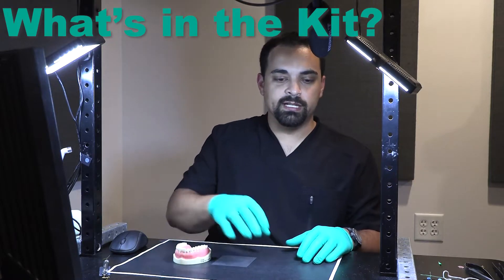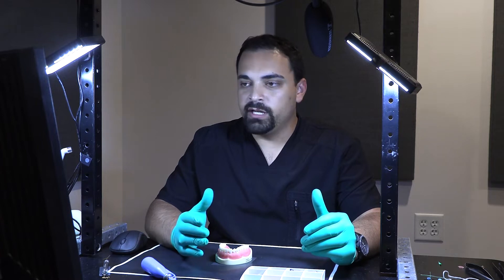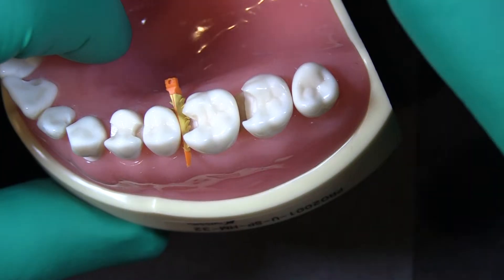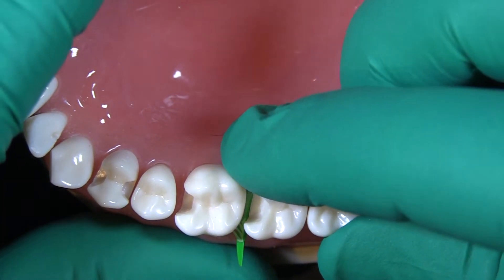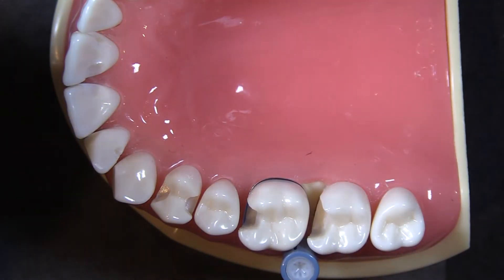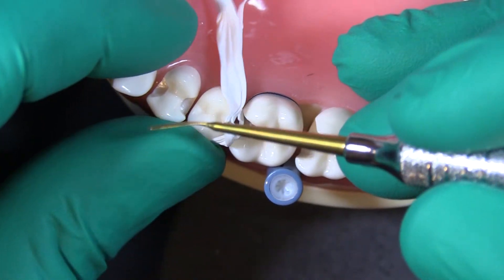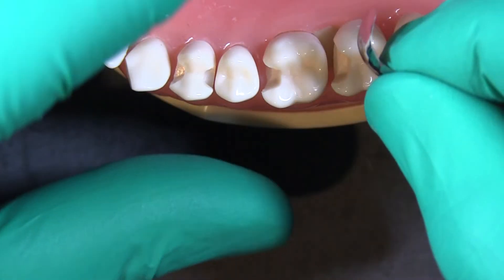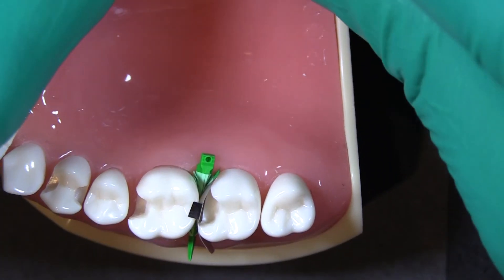Uses for the Deep Margin Elevation Kit from Garrison with Dr. JD Corey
This video was recorded in Garrison's filming studio with the help of Dr. JD Corey.

Chapters:
0:00-0:38 What's in the DME kit?
0:39-0:58 Inspecting prep
0:59-1:59 Pre-wedging
2:00-3:41 Using a wedge for DME
3:42-3:54 Placing margin elevation matrix band
3:55-5:12 Getting a better matrix band seal
5:13-5:25 Inspecting your band placement
5:26-5:36 Goal of DME restoration
5:37-6:26 Firm matrix bands
6:27-6:50 Appropriate cases for DME kit use
6:51-7:02 Outro